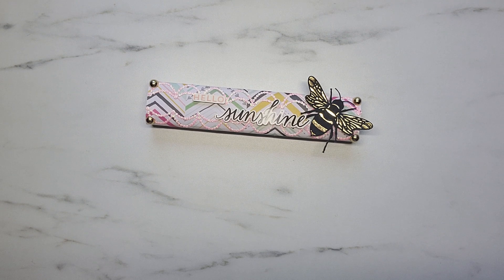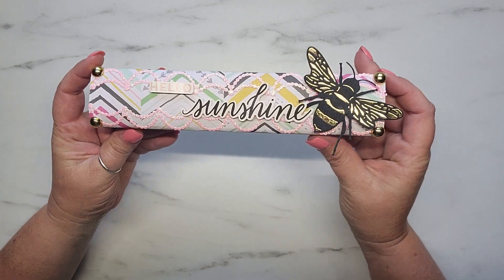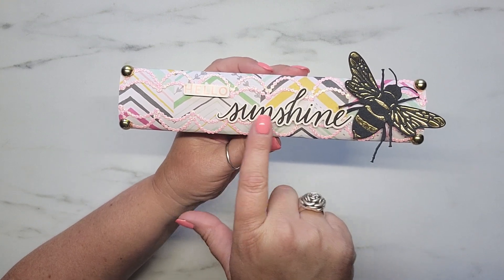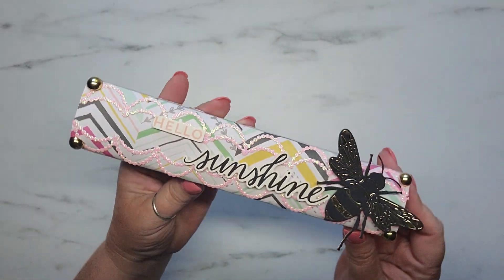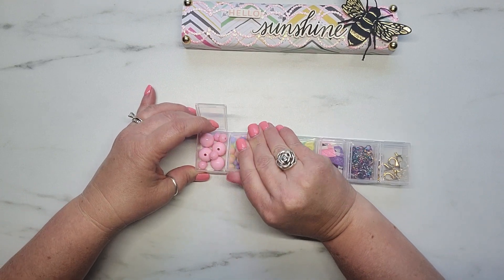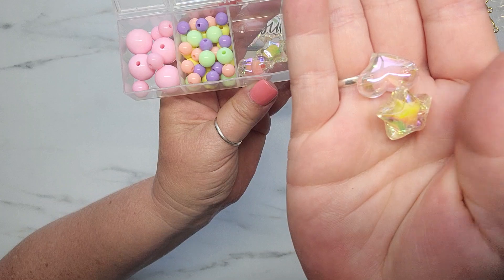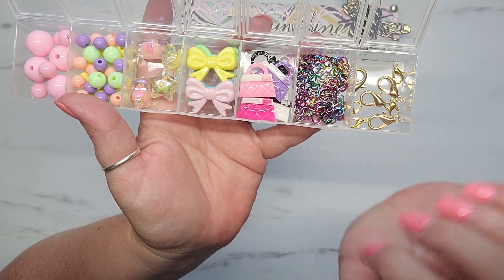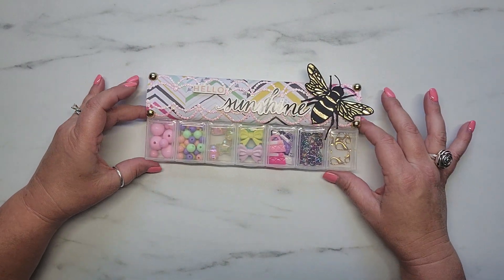VR | SUNSHINE HONEYBEES | PROJECT SHARE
Hey y'all! Look at how stinking cute this turned out!

XO,
Samantha

IG: By Sweet Tea And Grace